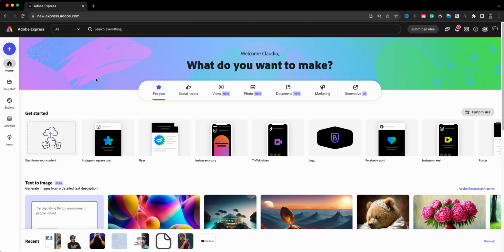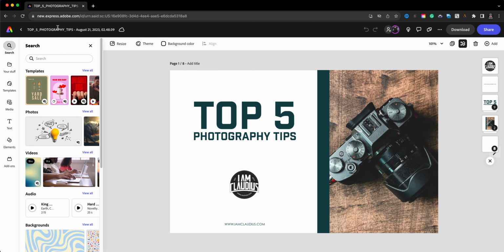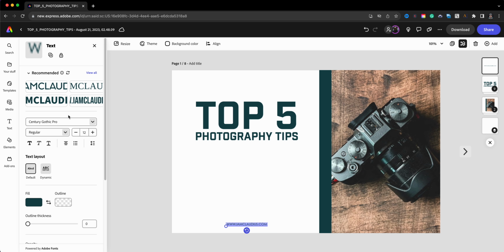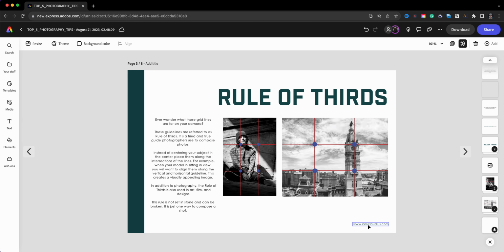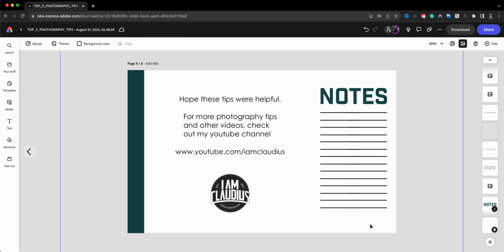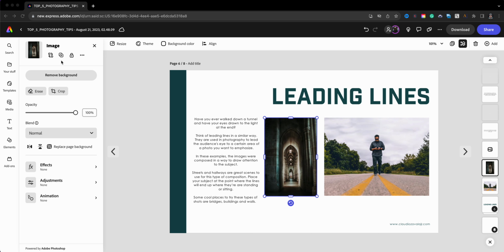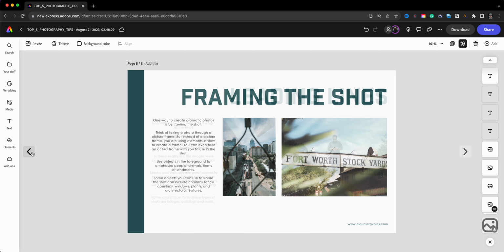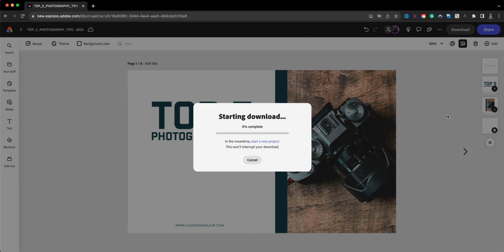Effortlessly Edit PDFs: Unleash the Hidden Features of Adobe Express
In this video, I show you how to edit PDF documents using Adobe Express

0:00​​ - Intro
0:42 - Click Document Menu  | Adobe Express
1:00 - Import PDF | Adobe Express
1:40 - View Imported PDF | Adobe Express
2:13 - Delete Logo | Adobe Express
2:20 - Edit Text Box | Adobe Express
3:15 - Copy and Paste Text  | Adobe Express
3:28 - Edit Text Box | Adobe Express
4:02 - Copy and Paste Text | Adobe Express
4:23 - Delete Logo and Add Signature | Adobe Express
5:09 - Replace Image | Adobe Express
6:32 - Download New PDF | Adobe Express
6:50 - Change Background to Transparent | Adobe Express
7:33 - Outro

GEAR USE TO MAKE THIS VIDEO